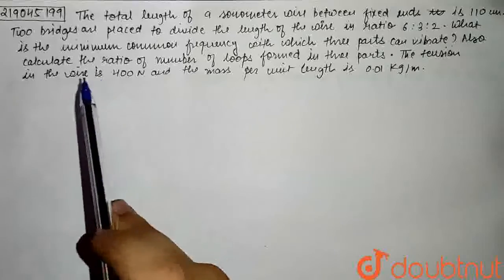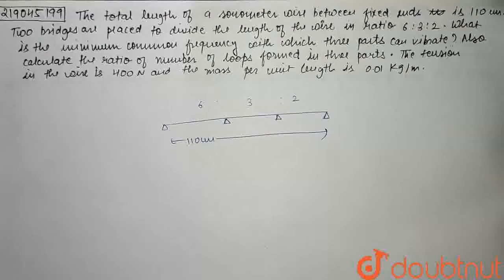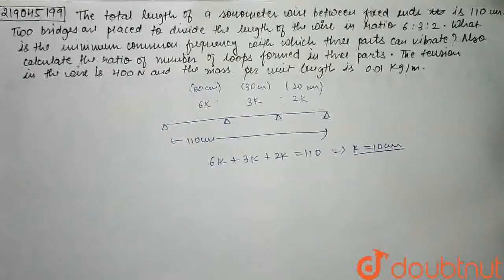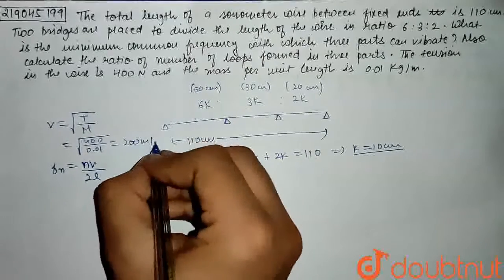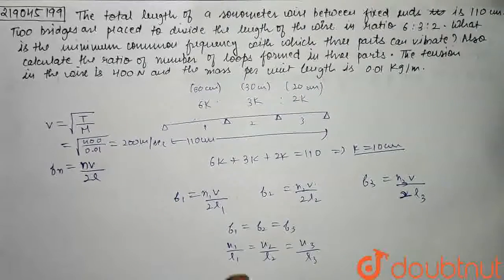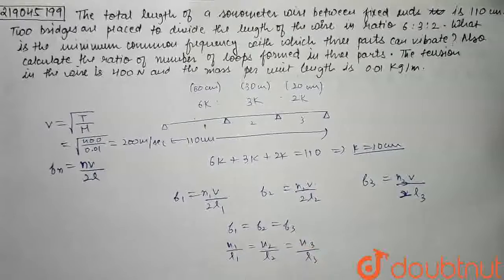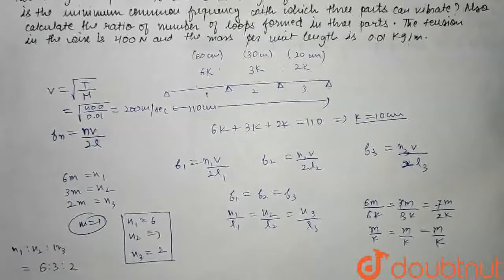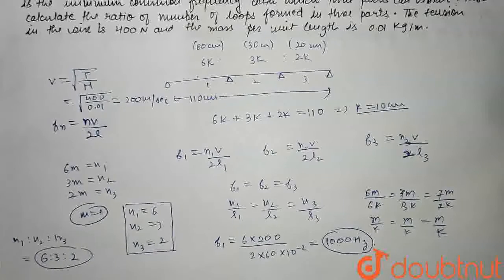The total length of a sonometer wire between fixed ends is 110 cm. To bridges are placed to div...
The total length of a sonometer wire between fixed ends is 110 cm. To bridges are placed to divide the length of the wire in ratio 6 : 3 : 2. What is the minimum common frequency with which three parts can vibrate? Also calculate the ratio of number of loops formed in three parts. The tension in the wire is 400 N and the mass per unit length is 0.01 kg//m .
Class: 12
Subject: PHYSICS
Chapter: SOUND WAVES
Board:IIT JEE

👉 Have Any Query? Ask Us.